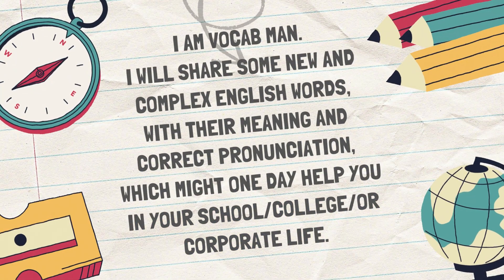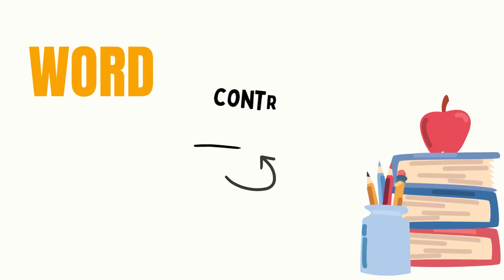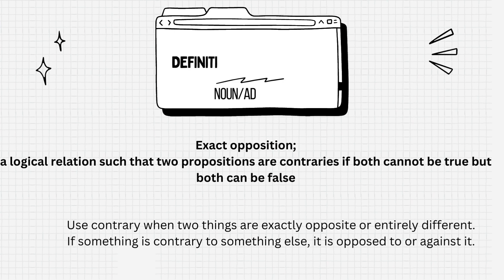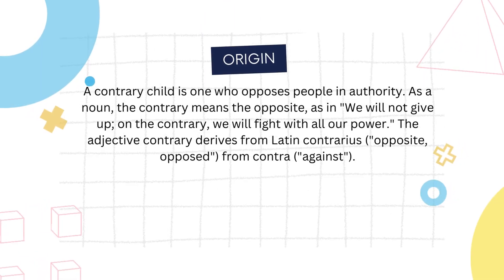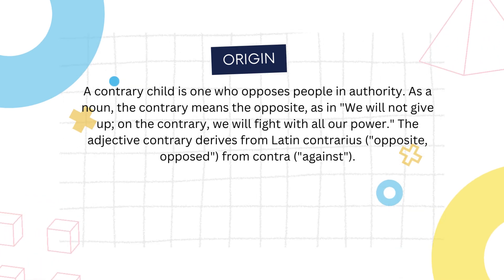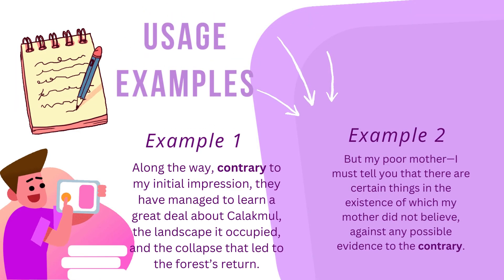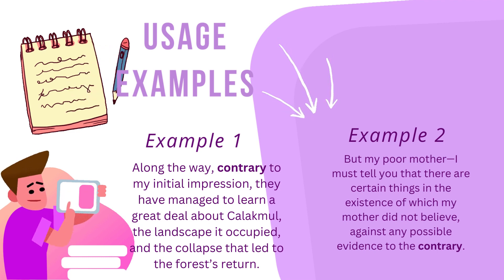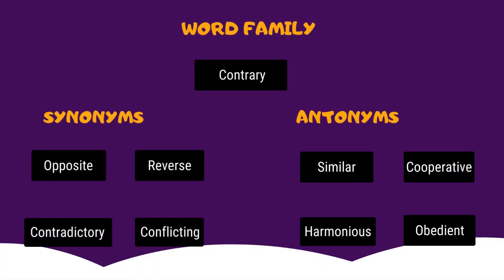Improve Your English Vocabulary In Less Than 2 Minutes! Day 323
Check out this link for the perfect Home Décor and Help us Support our Small Business

Mesh Desk Organizer
Educational Globe
Stars Led Diwali Lights Curtain
8 Modes Curtain Lights
Tree Glass Mosaic Tealight Candle Holder for Diwali
Handmade Wooden Candle Holder

Halloween Decorations, Floating Candles
Artificial Pumpkins Home Decoration Set
Happy Halloween Wooden Signs
Welcome Sign Decoration
Thanksgiving Decor
Handmade Wall Art